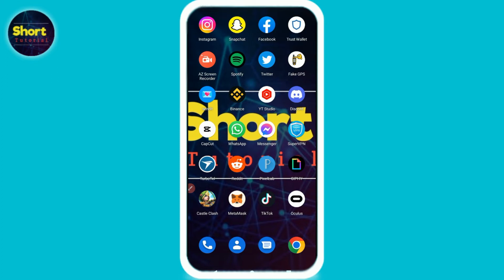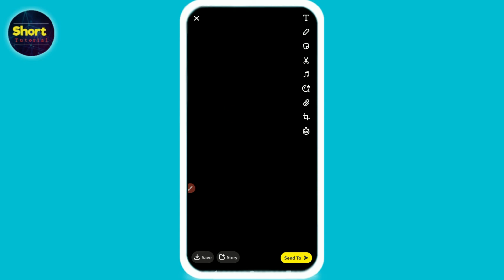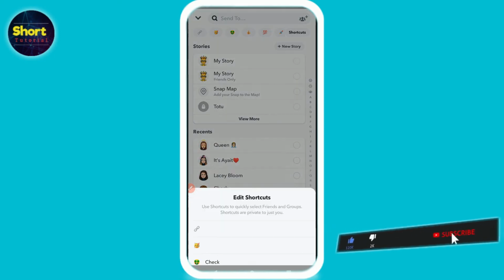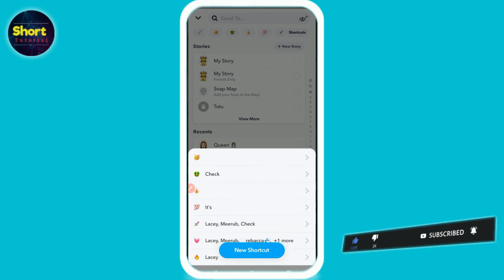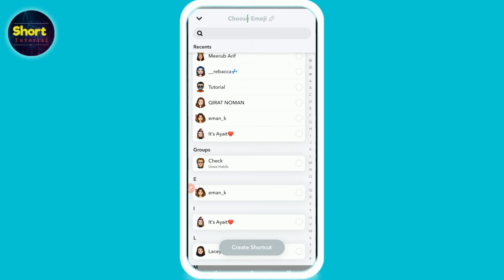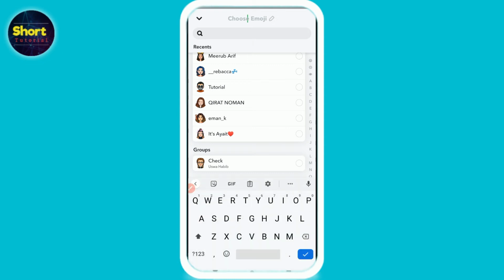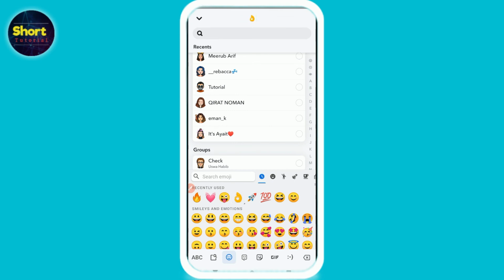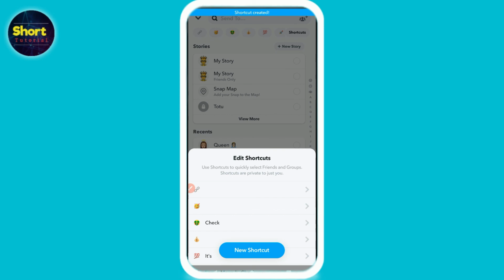How to make a shortcut on snapchat